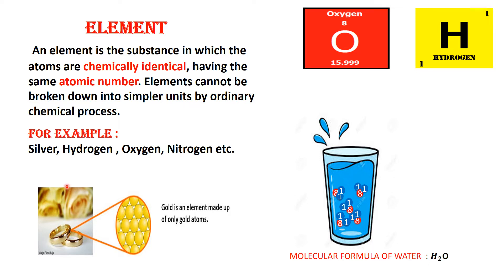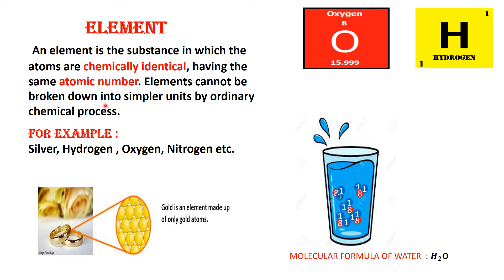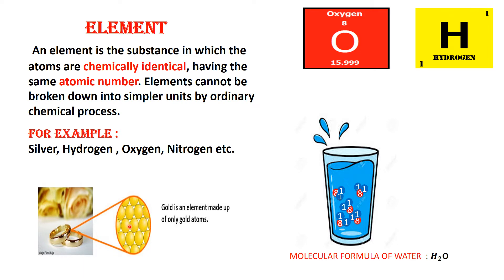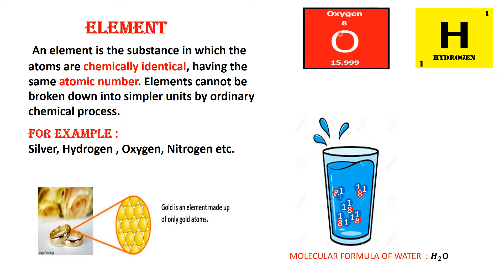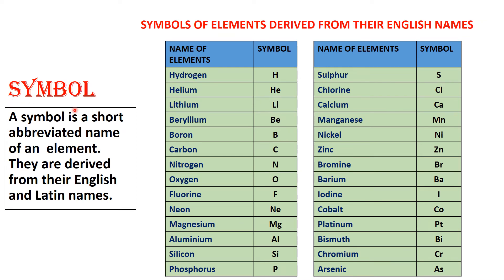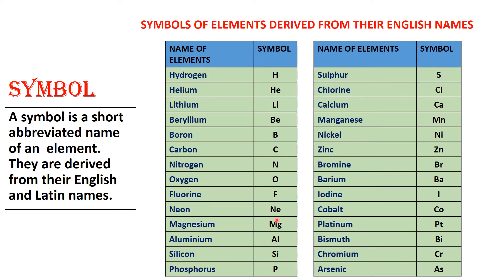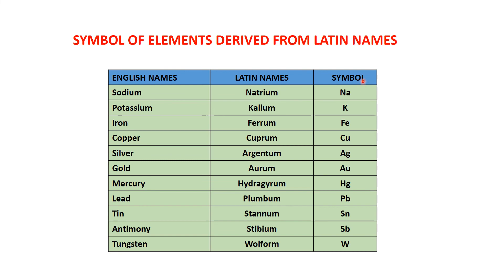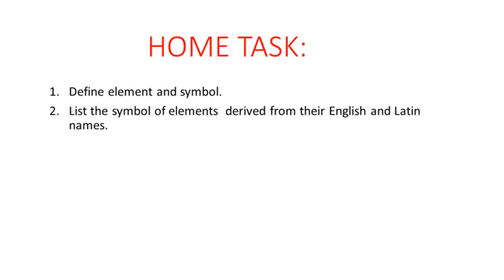elements and symbol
symbols of elements derived from English and Latin names